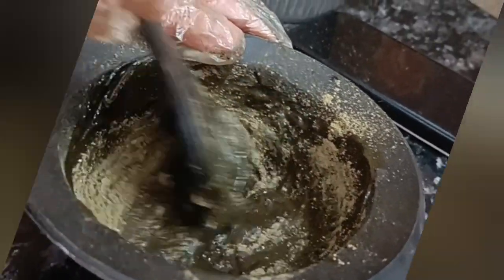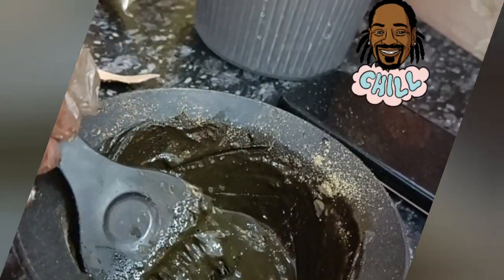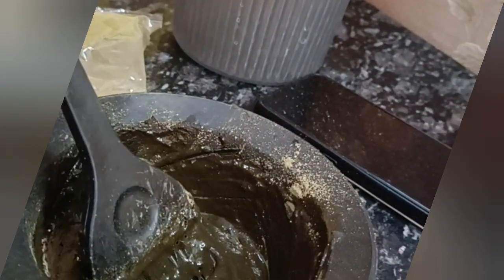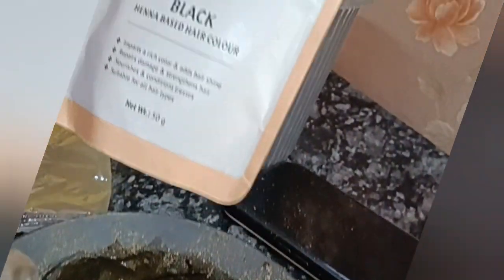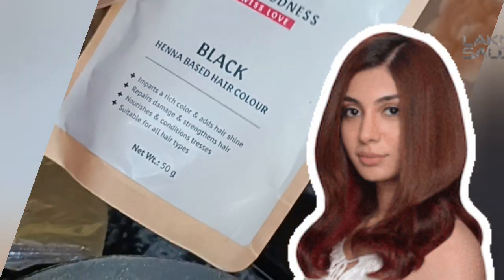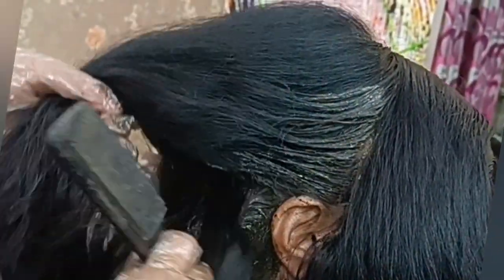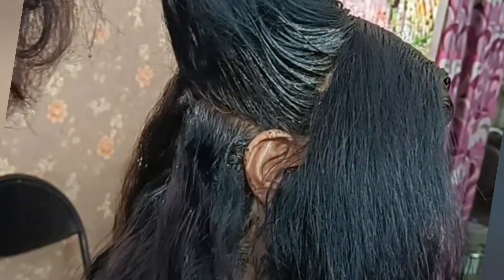White Hair Permanently to Black in just 30 minutes with live results.Full review Application to wash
those who have grey hairs ..may try this product of alps. which cost you rs 100 around

i tried it and found it satisfactory.